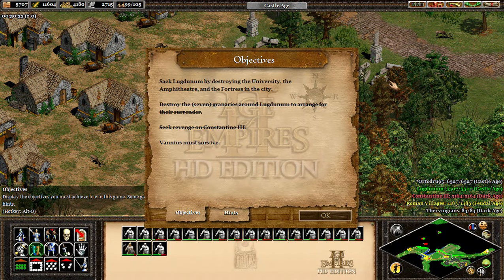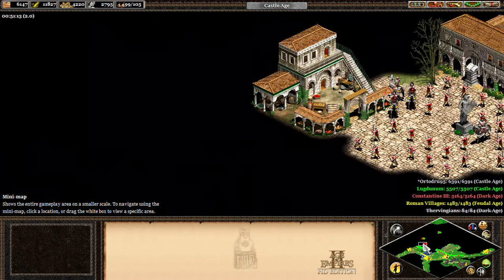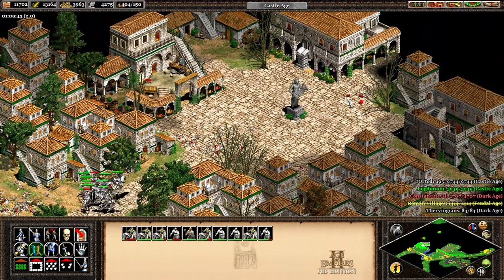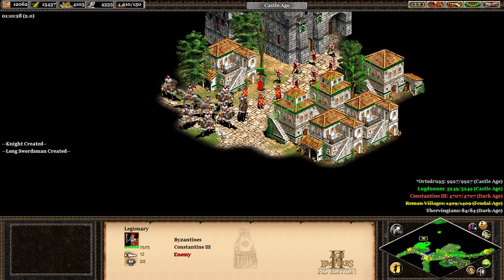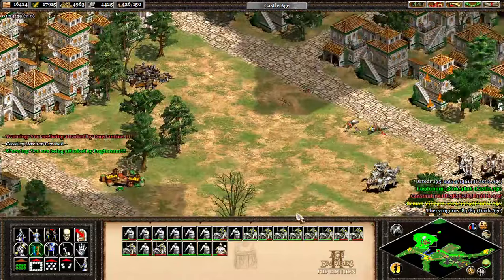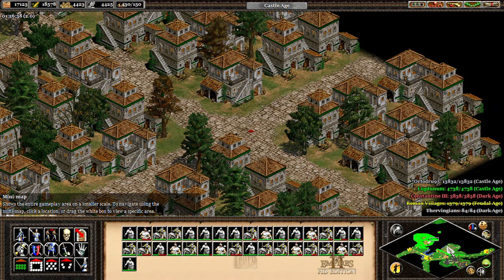Age of Empires HD custom campaign: Amalric the Goth-Chapter V (final part)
We have completed this chapter and are moving to the next one! In the dense streets of Lungdunum we have fought many Roman soldiers. Their catapharcts and centurions were very strong, but we used some Goths specialities-numbers! Luckily they lacked a blacksmith upgrades so it wasn't too hard. We have destroyed after mills their strategic buildings. So let's see how it goes!